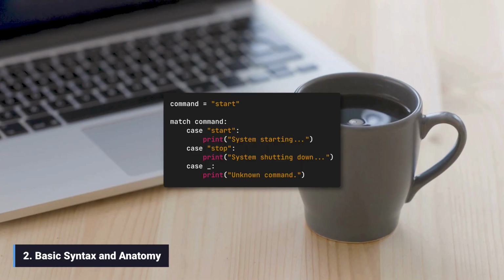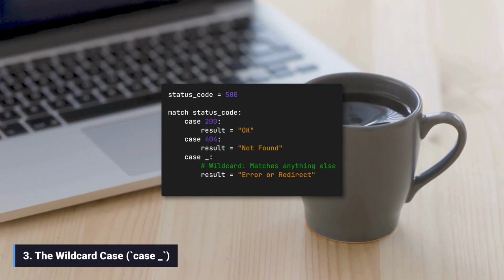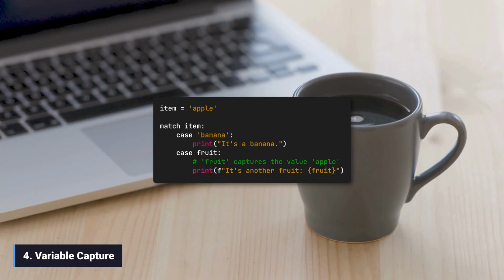[Python for Beginners]: 32.01. Match Case Syntax: Introduction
Chapters:
00:00:25 1. What is Structural Pattern Matching?
00:00:49 2. Basic Syntax and Anatomy
00:01:12 3. The Wildcard Case (`case _`)
00:01:37 4. Variable Capture
00:02:00 Summary

Current Section's Outline:
32. Match Case Syntax
32.01. Introduction
32.02. Match Case vs If Else
32.03. Syntax
32.04. Using Collections
32.05. Using Constants